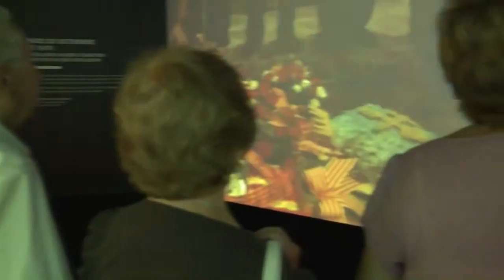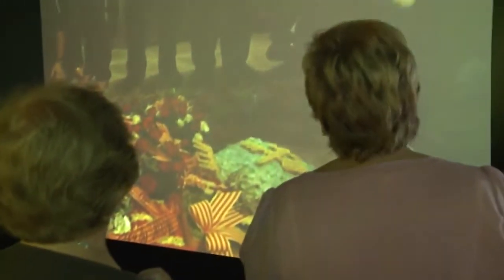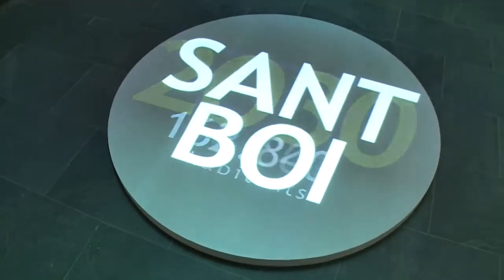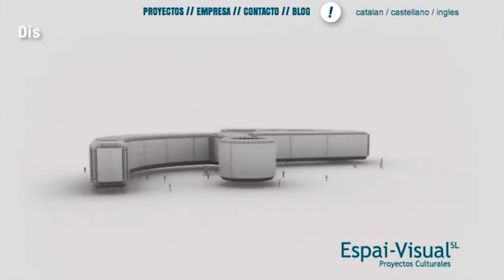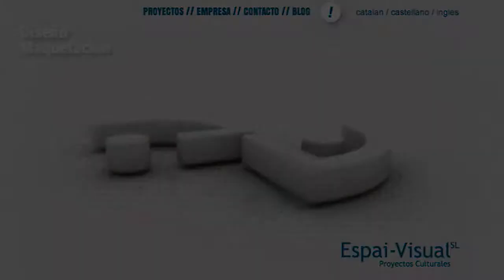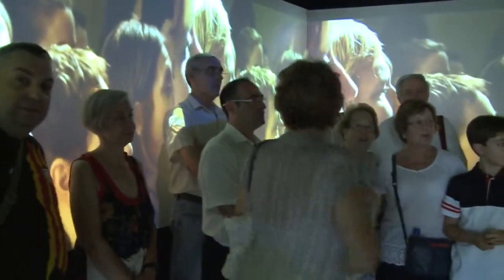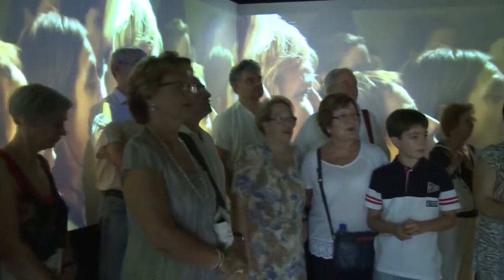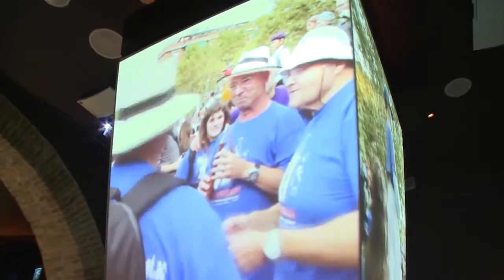#2 Transparent technology in an ancient architecture : Challenge - Hitachi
Using Hitachi's short throw projectors to create an immersive experience of history and culture at the Sant Boi museum near Barcelona (Spain).
Just 11km from Barcelona, Sant Boi de Llobregat is a region with many important cultural and historic stories from the past.
From Iberian artefacts, to Roman baths and civil war ? with a rich history and cultural background, the museum of Sant Boi needed a display installation that can clearly show visitors the cultural impact of each historic period, and give them a memorable experience.